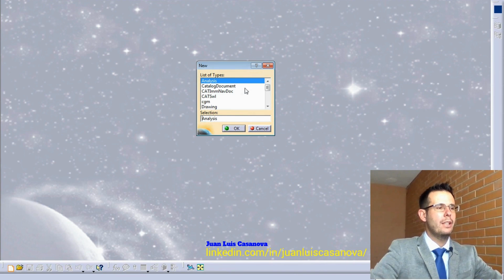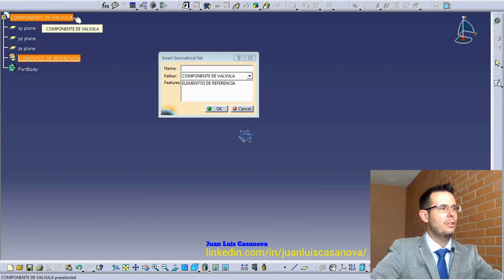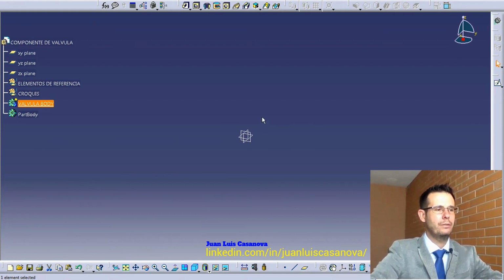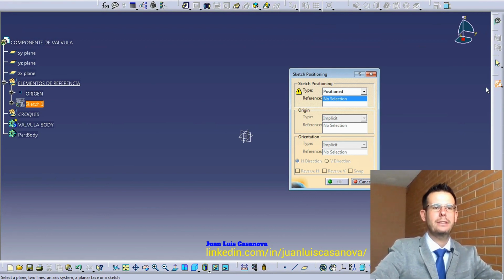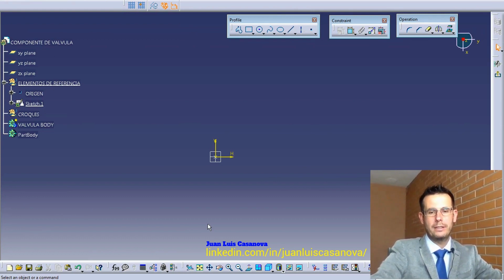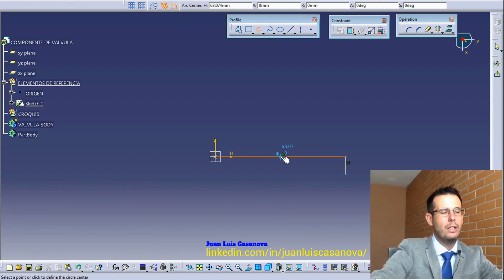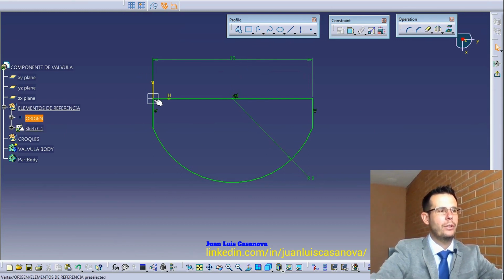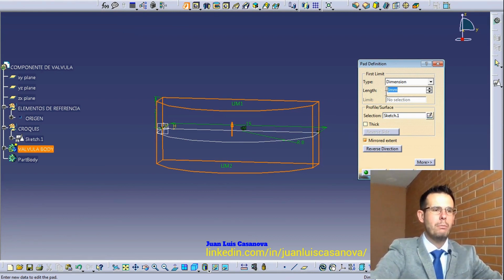Catia V5 Tutorial Course for Beginners | Part Design Module | A Starter's Guide 2023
This is a comprehensive Catia V5 tutorial course for beginners that focuses on the Part Design module. You'll learn the fundamental concepts of Catia V5 design in a step-by-step and easy-to-understand way. By the end of the course, you'll be able to create your own 3D models.